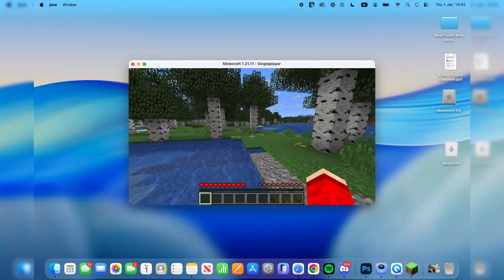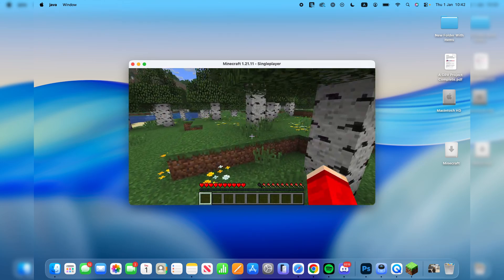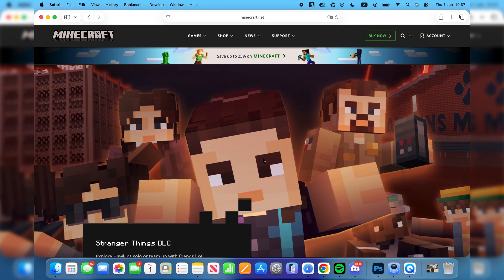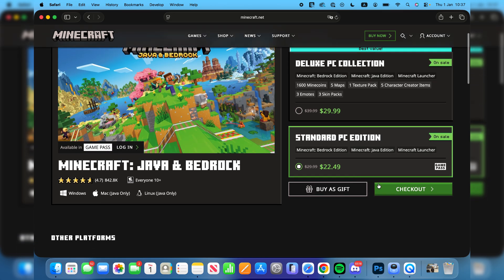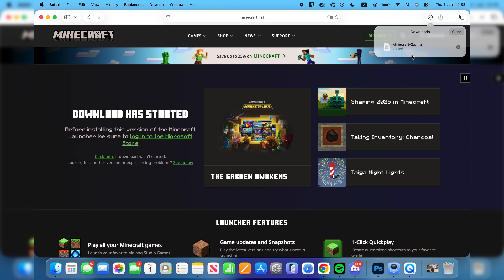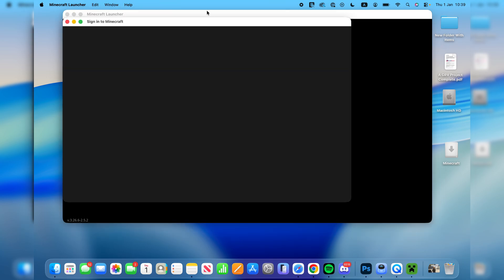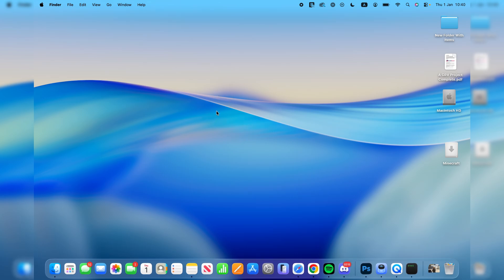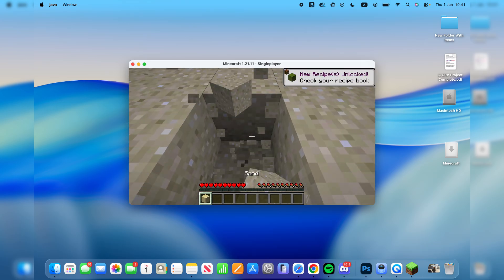How To DOWNLOAD Minecraft On Mac - Step By Step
Learn how to download minecraft on mac in this video.

GuideRealm